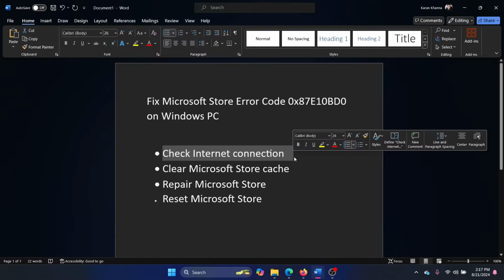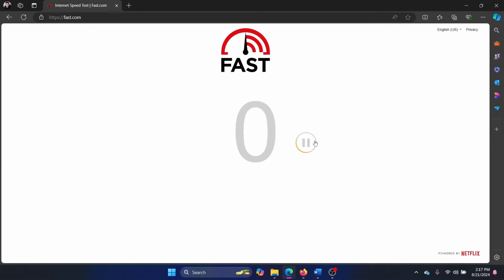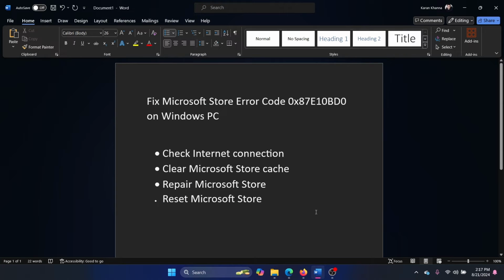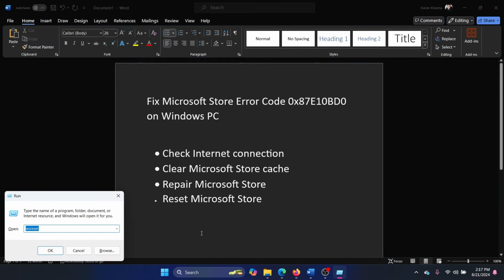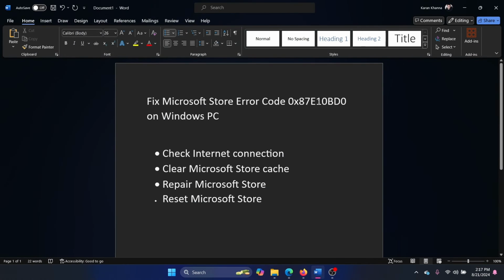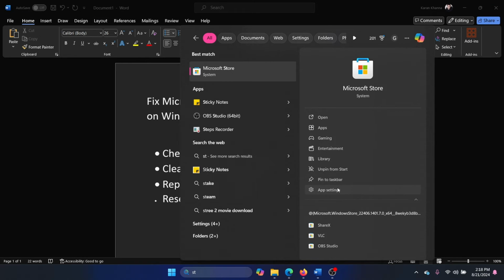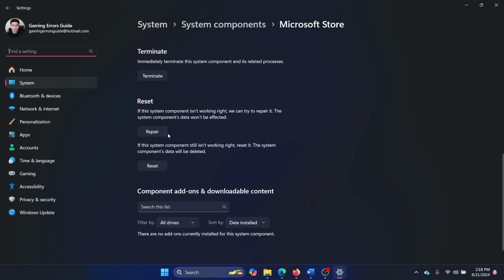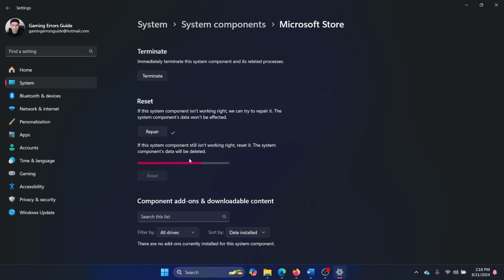How to Fix Microsoft Store Error Code 0x87E10BD0 on Windows 11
Video Title: How to Fix Microsoft Store Error Code 0x87E10BD0 on Windows 11

If you wish to  Microsoft Store Error Code 0x87E10BD0 on Windows PC, then please watch this video.